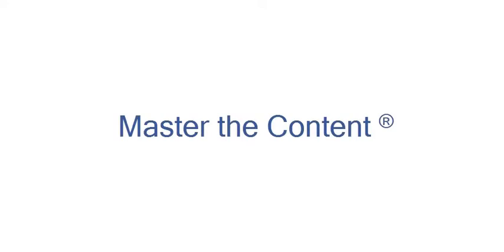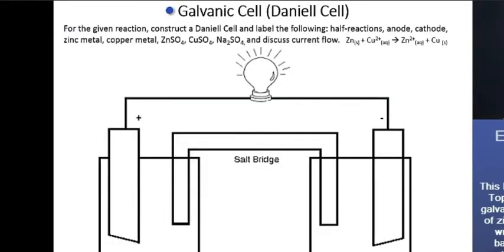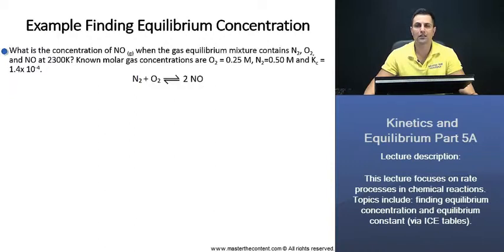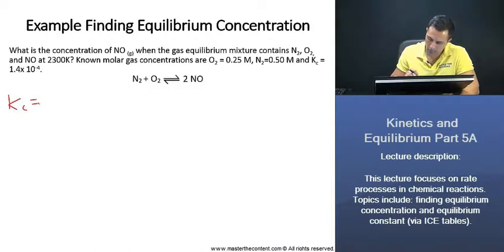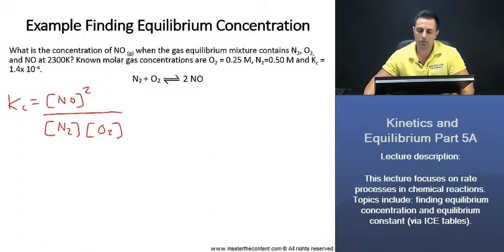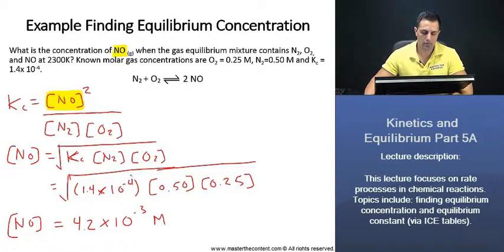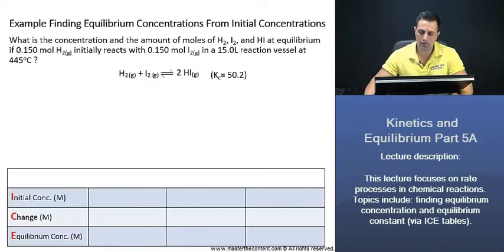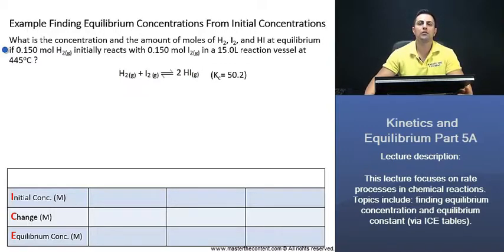PCAT: Finding Concentration of NO (g) | N2 + O2 ↔ 2 NO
► Pharmacy College Admission Test| Chemistry | Reactions and Reaction Mechanisms | Chemical Kinetics and Chemical Equilibrium Part 5B

► Lecture Description:

- This lecture focuses on rate processes in chemical reactions. Topics include: finding equilibrium concentration and equilibrium constant (via ICE tables).